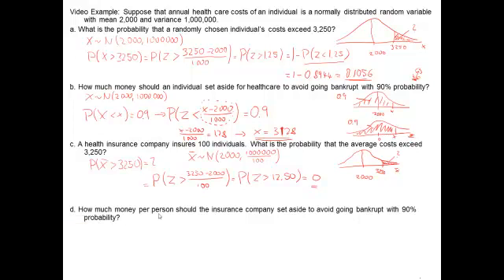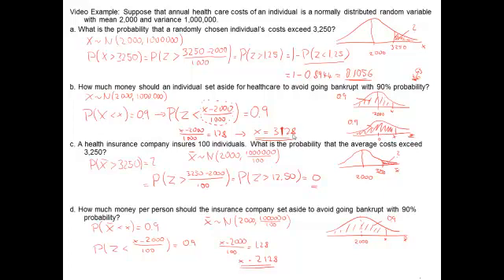"reverse" problem with sample mean